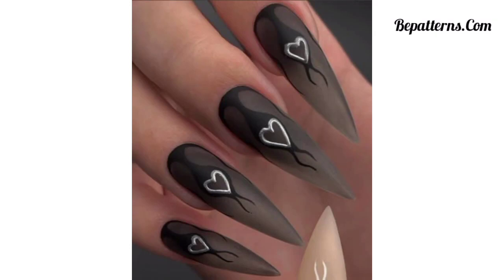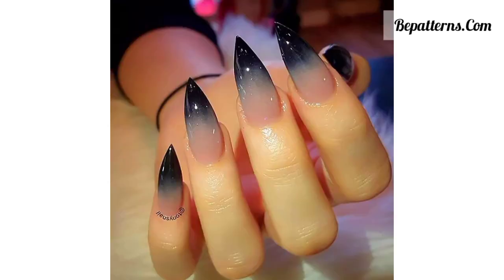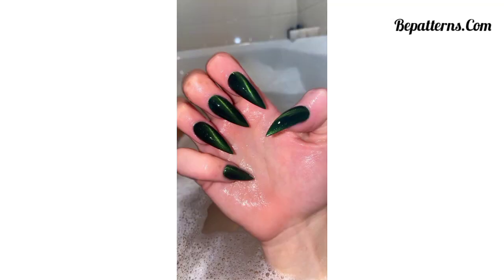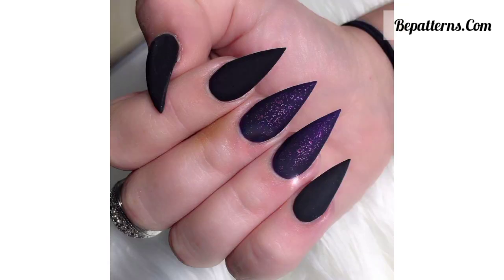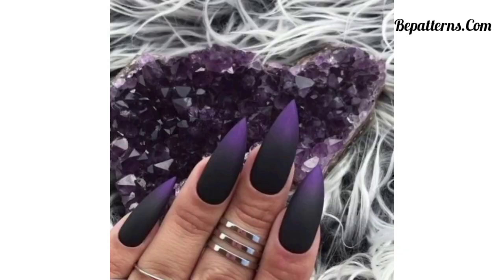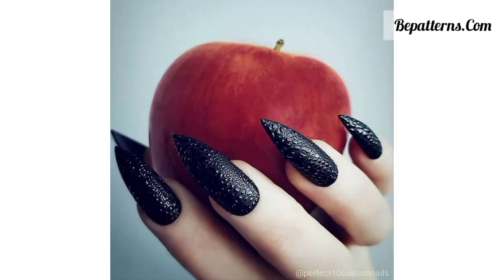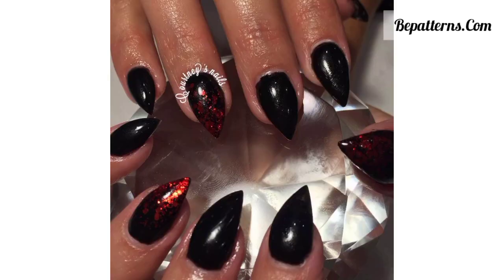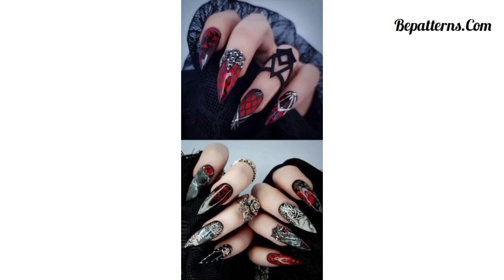Beautiful Gothic Nail Designs - Fabulous And Easy Nail Art